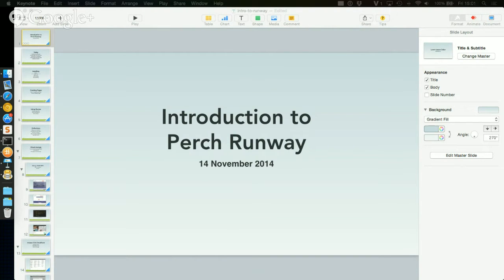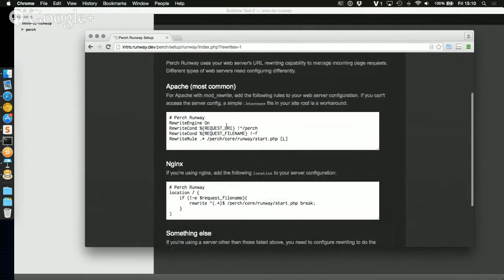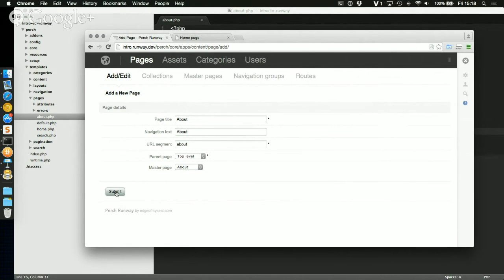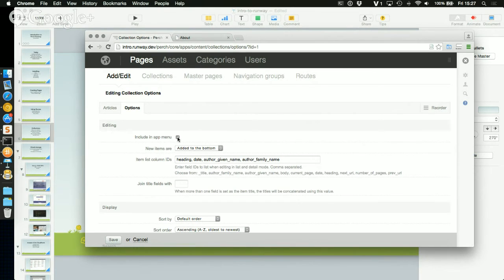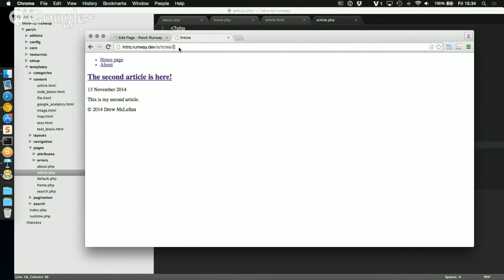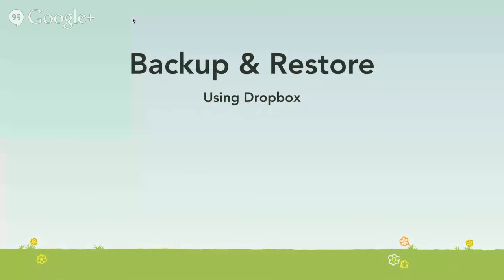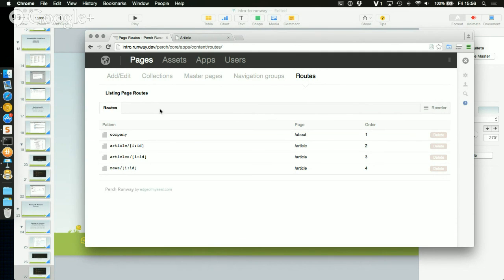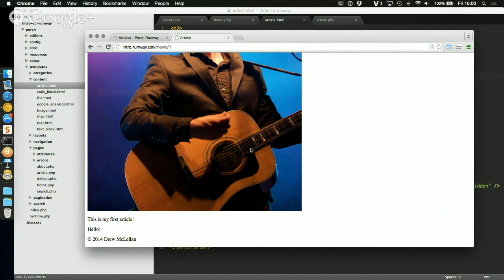Introduction to Perch Runway - 14 Nov 2014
An overview of some of the functionality in the new version of Perch CMS, Perch Runway.